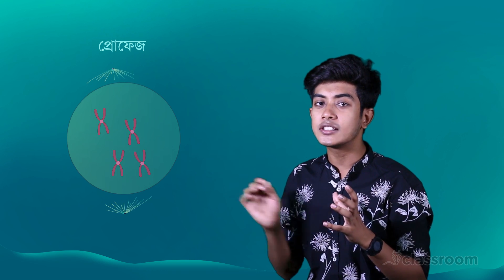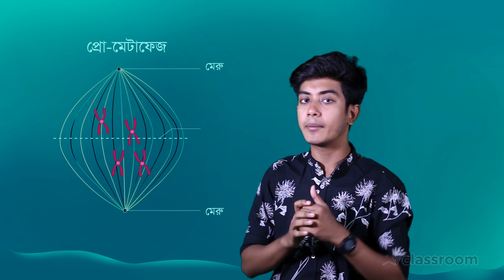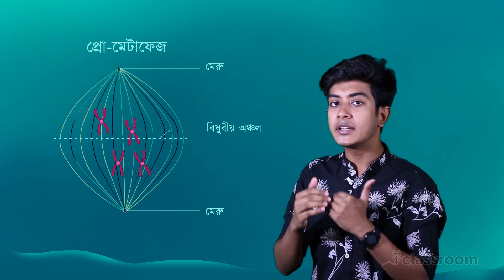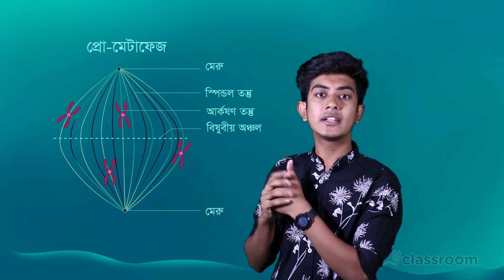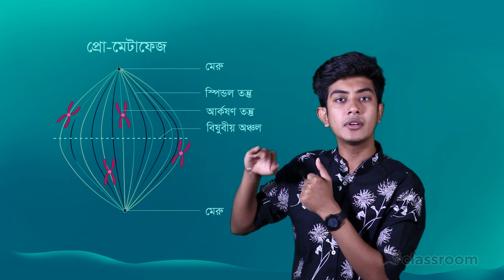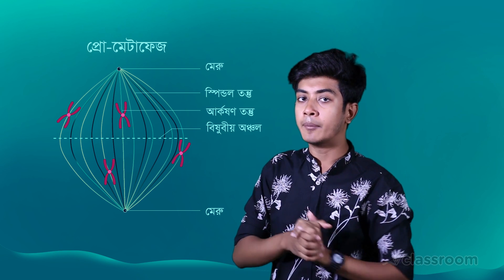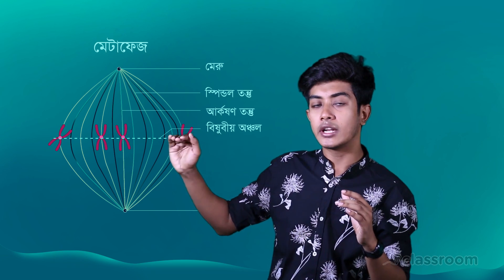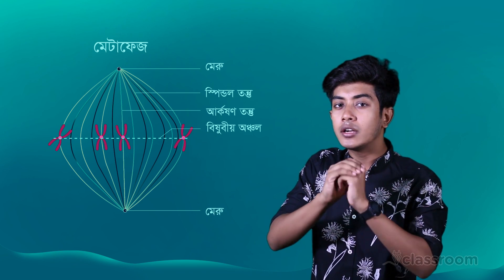মাইটোসিস কোষ বিভাজন | Mitosis Cell Division | SSC | Biology | ClassRoom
আমাদের দেহ অনেকগুলো কোষের সমন্বয়ে গঠিত; তাই না?

এই এতোগুলো কোষ কিন্তু একবারে হয় নি!

আমরা ছোট হতে বড় হচ্ছি কারণ আমদের কোষ বিভাজিত হচ্ছে।

আর এই বিভাজন হচ্ছে মাইটোসিস কোষ বিভাজন!

কিভাবে এই বিভাজনটি হচ্ছে সেটা আমরা জানবো ক্লাসরুমে!